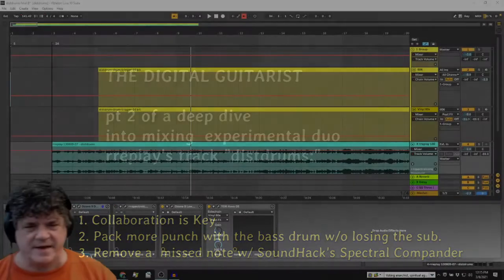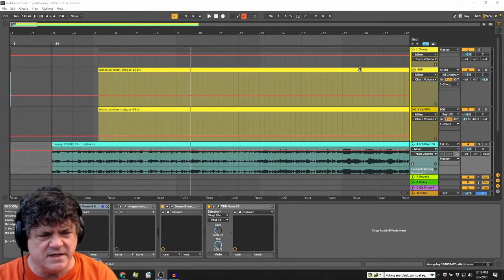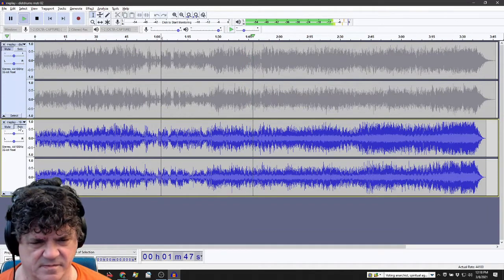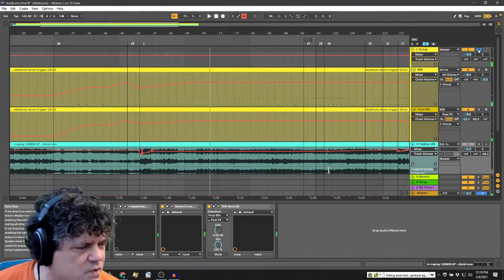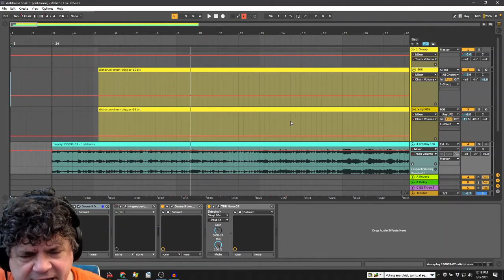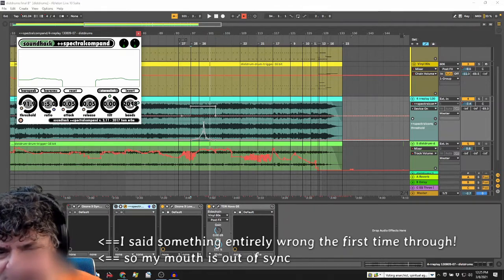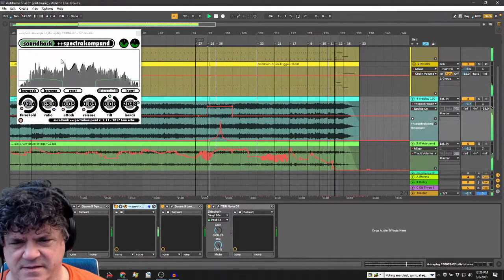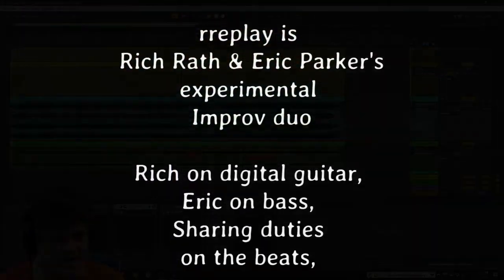Collaborating: Punchier Drums & "SpectralCompanding" a Note Away.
Part 2 of the deep dive into rreplay's song "distdrums" from their upcoming (March 31, 2021) fourth album "rrepost"

00:13 Collaboration is Key
01:31 Compare the original with the final release
02:00 Pack more punch with the bass drum w/o losing the sub.
03:14 Remove a  missed note w/ SoundHack's Spectral Compander

Follow Way Music/rreplay/Digital Guitarist and find out when there are new video and music releases on FB:

My music available on BandCamp, Amazon, Apple, Google Play, Spotify and more.  These are the final mastered mixes.